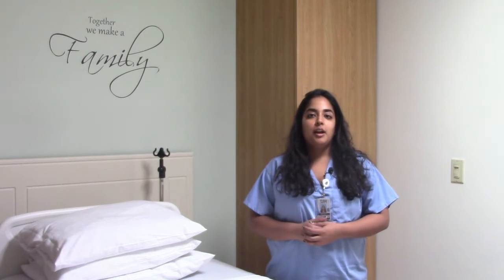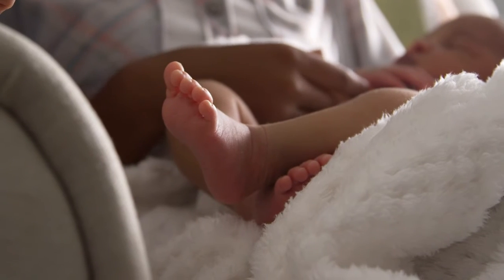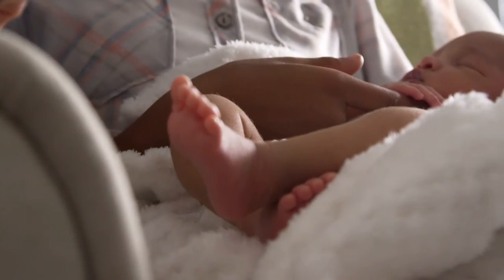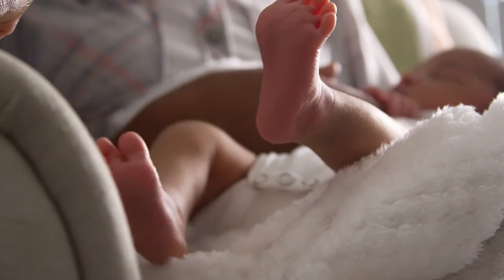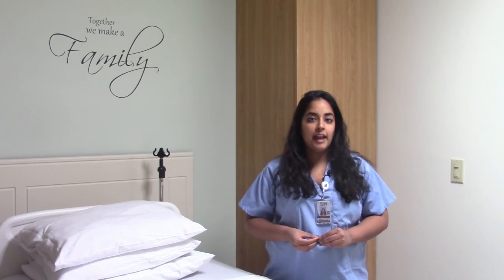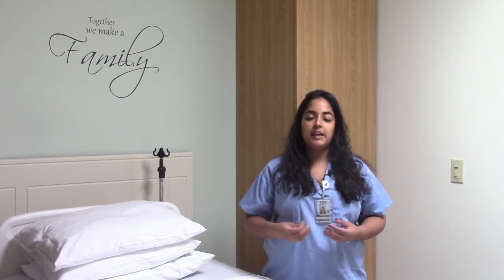Group B Strep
Dr. Nidhi Shah discusses the importance of getting tested for Group B Strep during pregnancy, as part of our Healthy Mother/ Healthy Baby video series.